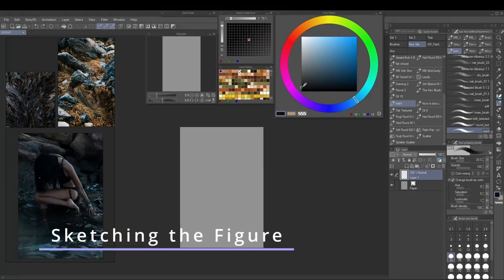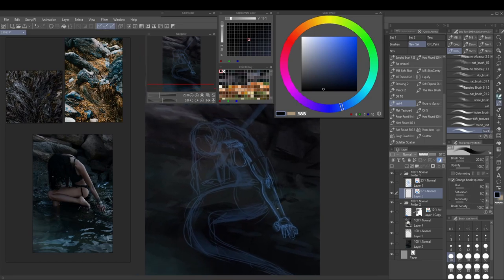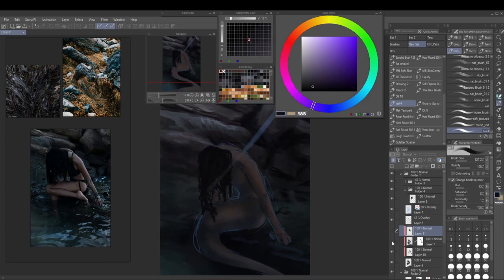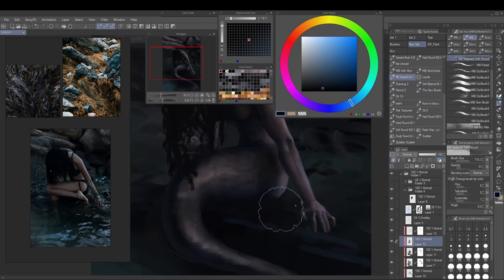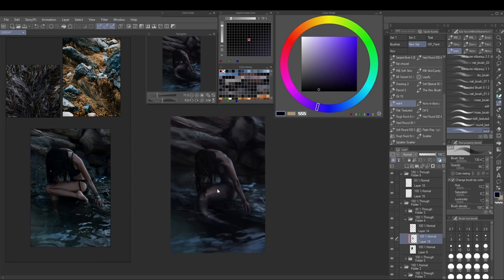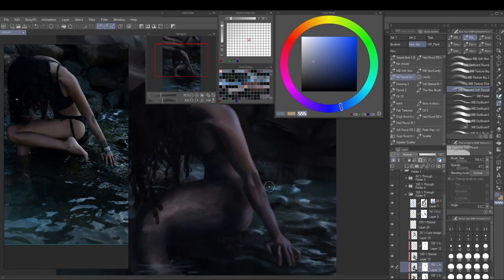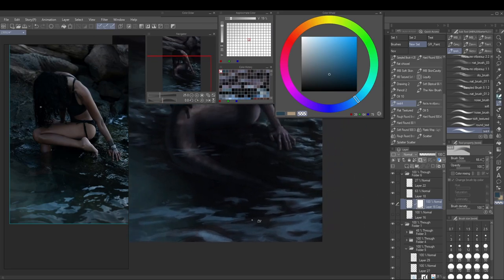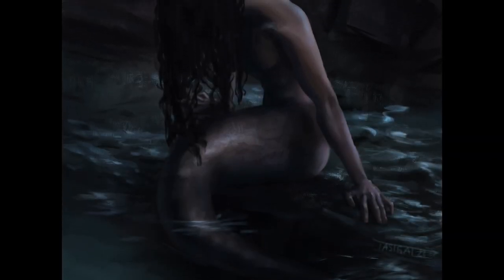MerMay2023 - Narrated PROCESS VIDEO - Day 24 & 25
In this video I show my step by step digital painting process, and walk you through my thoughts while painting.

I talk a bit about my workflow overall, how it is evolving and also about clipping masks and I show how I use them. I also showcase different uses of the lasso tool, to quickly achieve hard edges and abstraction with clear shapes, or to separate overlapping parts from each other.

Later in the video you can also see me redo an entire part, because I was realizing the first version didn't work, and I talk a bit about evaluating your work during and after painting and what I do if something fails.

Timestamps:

0:00 Sketching the Figure
1:12 Sketching the Background
1:39 Painting the Background Base
2:07 Painting Stones with the Lasso Tool
2:40 Background continued
4:12 Detailed Figure Sketch
6:15 Figure Base Color
7:18 Shading with Clipping Masks
7:57 Painting the Hair
8:34 Coloring & Shading
11:14 Lighting (turning the form)
14:34 More Shading
15:31 Shading the Hair
15:52 Bringing some Warmth to the Body
16:13 Water Reflections
18:26 Working on the Stones
19:27 Water continued (next day)
24:49 Body Details
25:54 Rendering the Hands
27:55 Further Details on the Body
28:49 Reflections Foreground
31:05 Reflections: Second Try - Lasso Tool!
33:26 Finishing Details